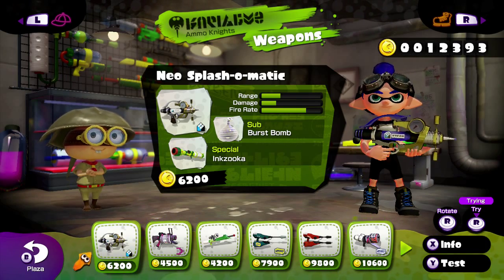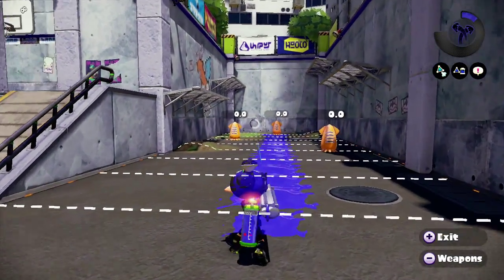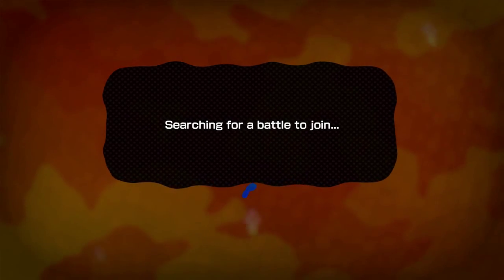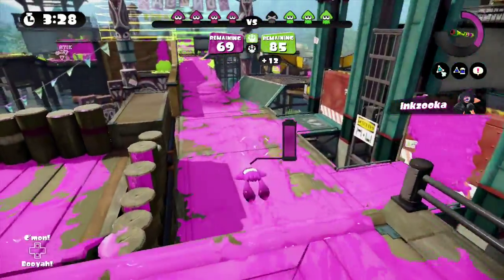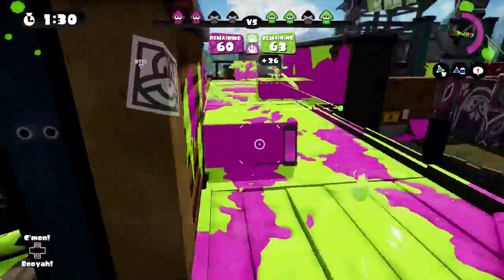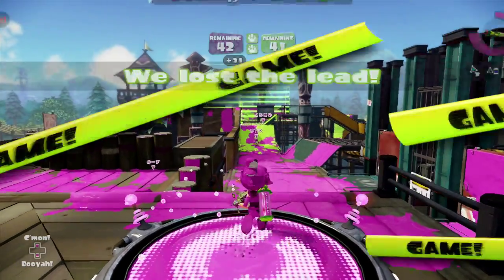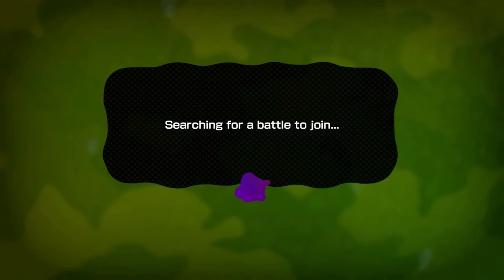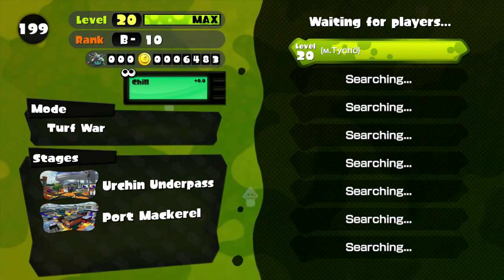Splatoon: Camp Triggerfish, New Weapons, Rant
I hate ranting, but man... Nintendo doesn't think some things through.